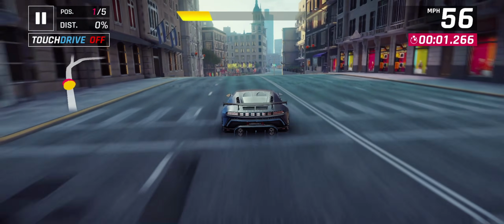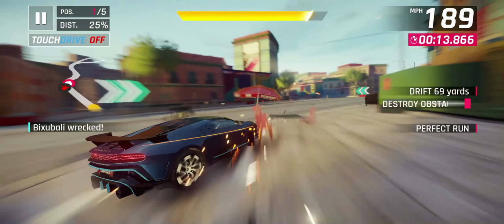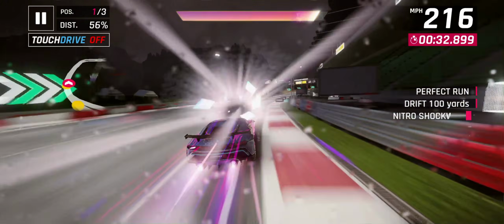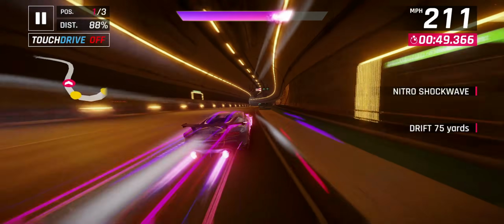Asphalt 9 - BUGATTI CENTODIECI REVIEW!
Asphalt 6 Original Soundtrack

Recording info: ⤵️
Devices: MacBook Pro 16”, iPhone 12 Pro Max, LG G8X
Recorder: ScreenFlow 9 / QuickTime
Editing Program: ScreenFlow 9 / Adobe Premiere Pro